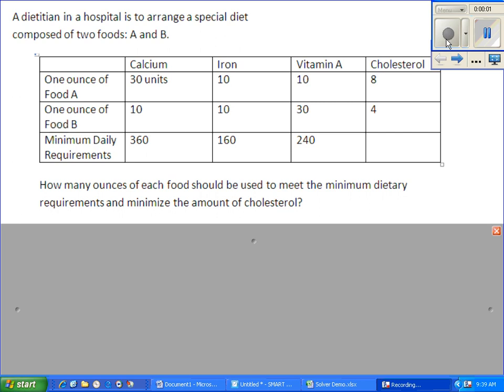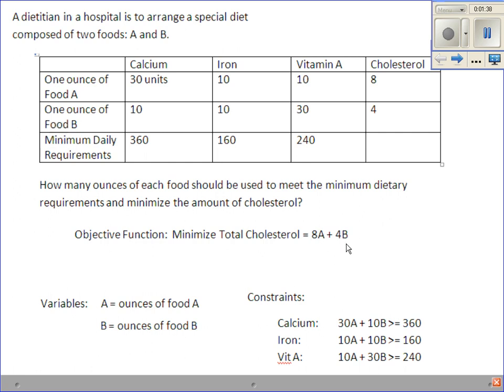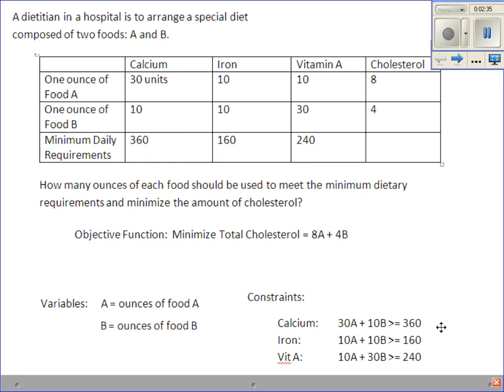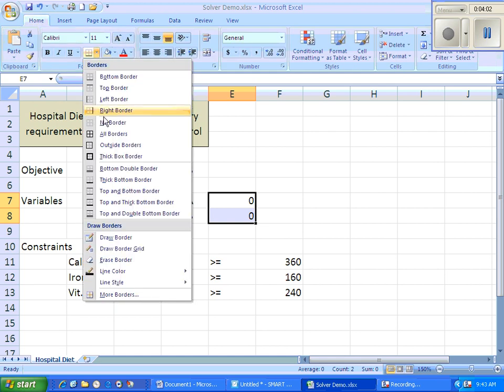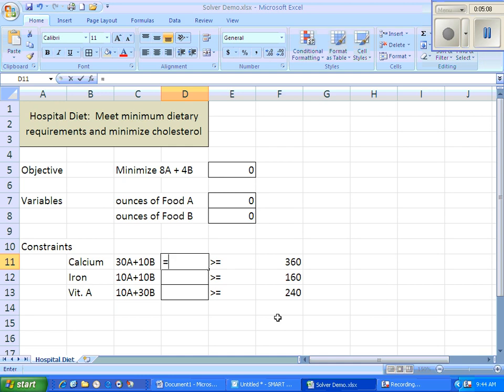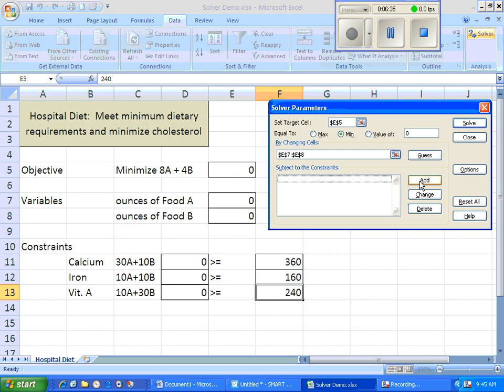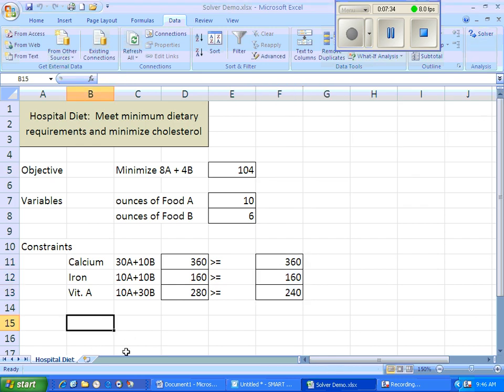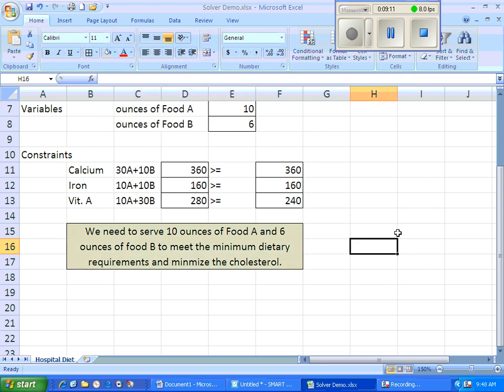linear programming Solver Ex 2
Using Solver in Excel to solve a linear programming problem (minimizing an objective function)